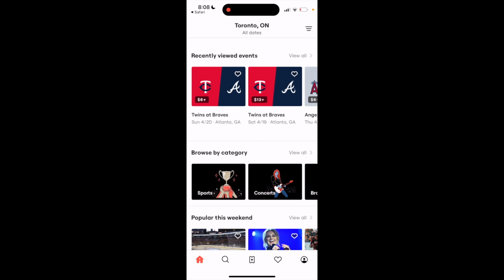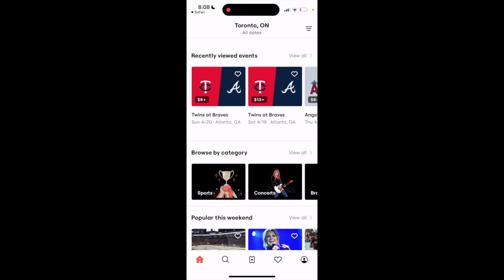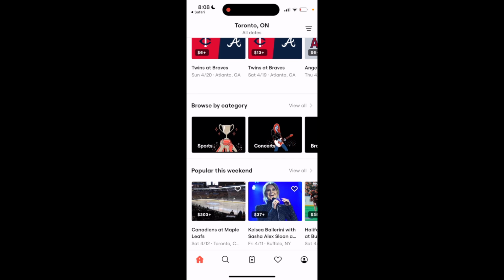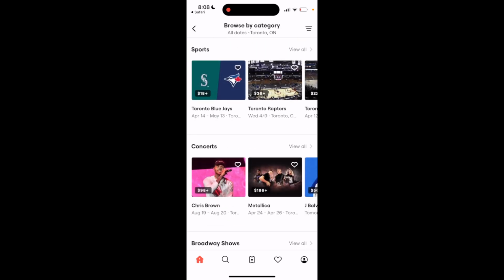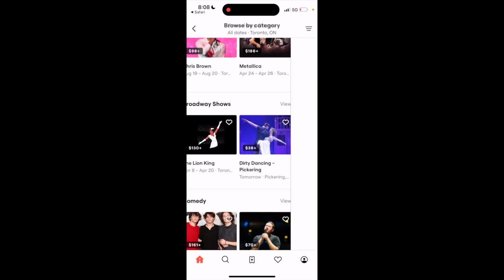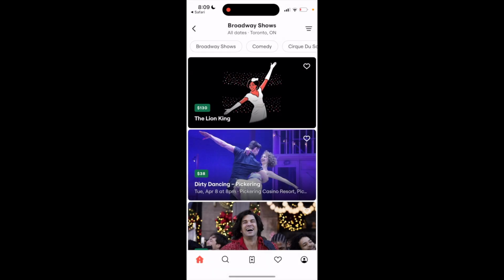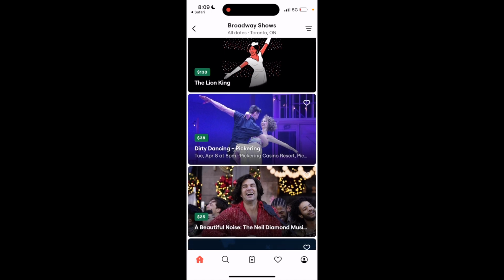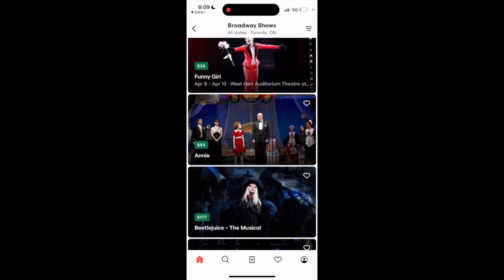How To Buy Broadway Show Tickets On SeatGeek | Step By Step Guide - SeatGeek Tutorial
Looking to enjoy a Broadway show? This step-by-step SeatGeek tutorial walks you through how to buy Broadway tickets easily and securely. Learn how to search for shows like Hamilton, Wicked, or The Lion King, view seat maps, compare prices, and finalize your purchase. Whether you're booking last-minute or planning in advance, SeatGeek makes buying Broadway tickets fast and user-friendly on both desktop and mobile.

How to buy Hamilton tickets on SeatGeek, Step-by-step guide to buying Broadway tickets on SeatGeek, How to compare Broadway ticket prices on SeatGeek, How to view Broadway seating charts on SeatGeek, How to find discounted Broadway shows on SeatGeek